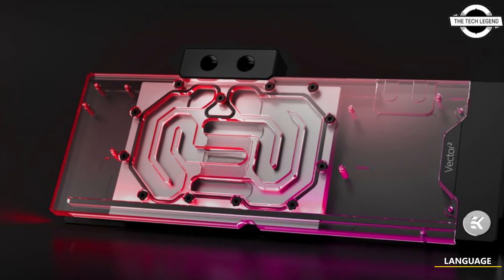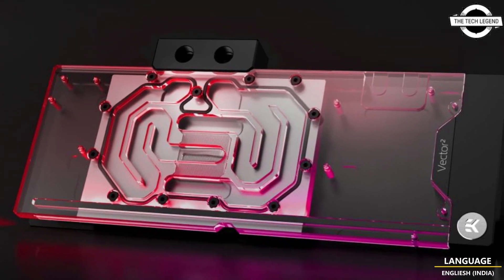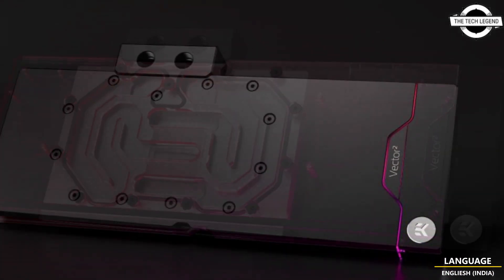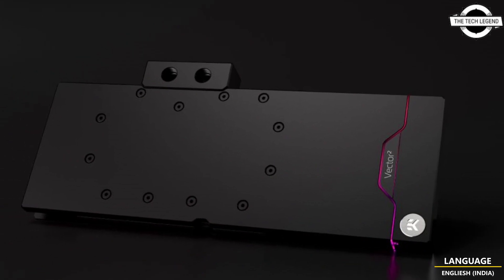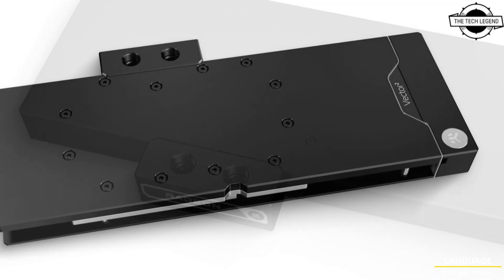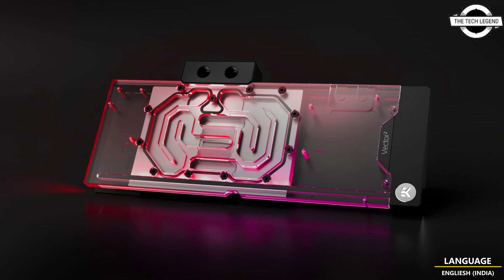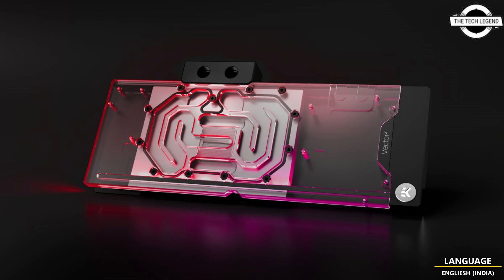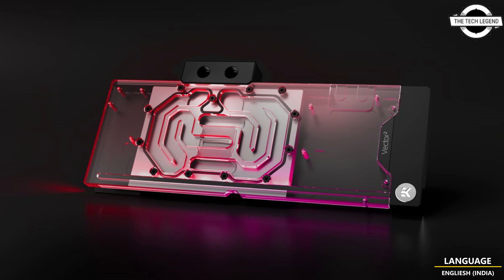EK-Quantum Vector² RX 7900 XTX D-RGB Water Block Launched For Radeon RX 7900 XTX -All Spec, Features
SIMILAR PRODUCT :

The long-awaited 3rd of November is here with the latest AMD® Radeon RX 7000-series GPUs launch. More good news is that EK®, the premium water-cooling gear manufacturer, is ready with EK-Quantum Vector² water blocks for the reference models of the new AMD Radeon RX 7900 XTX GPUs. The new Radeon graphics cards come with a special memory cache dies (MCD) next to the main chip – Graphics Compute Die (GCD). The cooling engine has been modified to cool the MCDs as well, aside from the usual GPU components that are also being cooled, like the VRM, VRAM, Voltage Controllers, and the chip die. The new Radeon RX 7900 XTX GPUs have GCD that is manufactured in a cutting edge 5nm process, allowing 54% improvement of performance per watt. While the GPU is efficient, it does still use more power than the previous generation. At 355W total board power that is packed in a smaller package than ever, with 300mm² GCD that contains 165% more transistors per mm² than the previous generation. Overall these GPUs feature 58 billion transistors for 61 TFLOPs of performance. The EK-Quantum Vector² RX 7900 XTX D-RGB is the first Vector² water block for Radeon GPUs, featuring full EK-Matrix7 compatibility. They are engineered exclusively for the AMD Radeon RX 7900 XTX GPUs. This liquid cooling solution encompasses a Vector² series water block and a black-anodized aluminum backplate in the same package. Like the rest of the Vector² series water blocks, the look is dominated by minimalistic straight lines and the backplate coming around the side of the GPU to cover the PCB in its entirety. What differs from all other Vector² water blocks is that the cooling engine for this water block has been rotated 90°, so the fins are perpendicular to the die. For optimal delta, the coolant flows over the graphics core die first, and the memory cache die after. Consequently, all MCDs get the same temperature coolant thanks to the high-precision 3D-machined acrylic jet insert. Fin density has been increased from 0,6/0,4 to 0,4/0,26mm to account for the increased power dissipation requirement from the new Graphics Core Die and six MCDs.